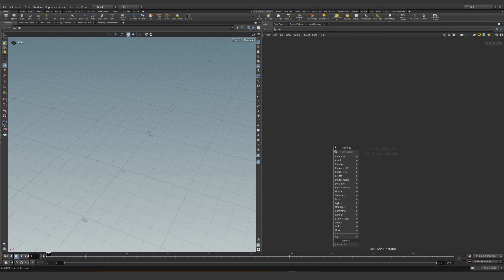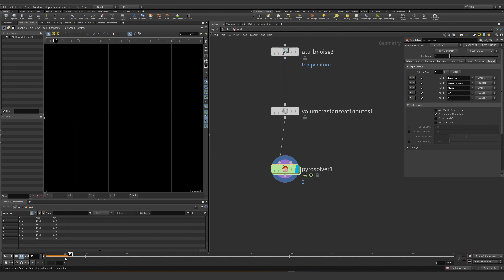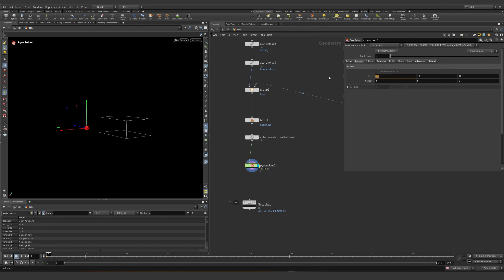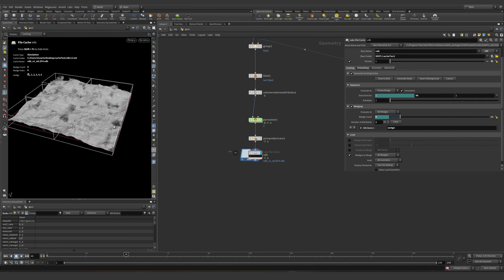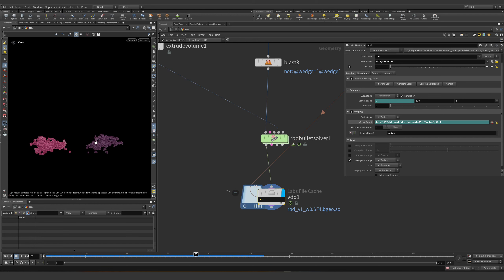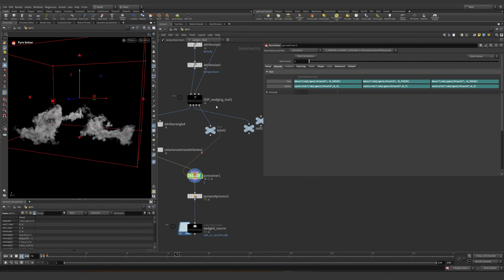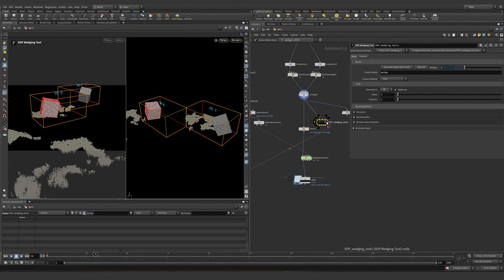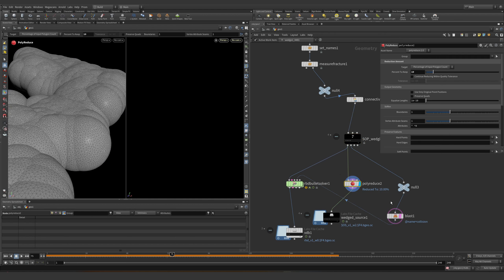Fast and Efficiient Wedging for Simulations and More | Houdini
Learn how to simulate and generate vast environments as efficient as possible with this awesome tool from Pizola from the CG Lounge!